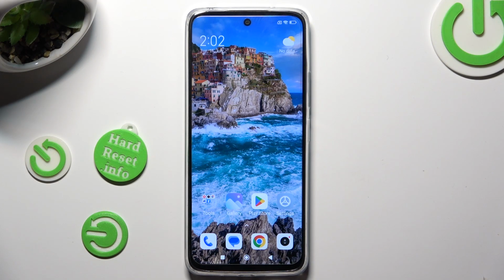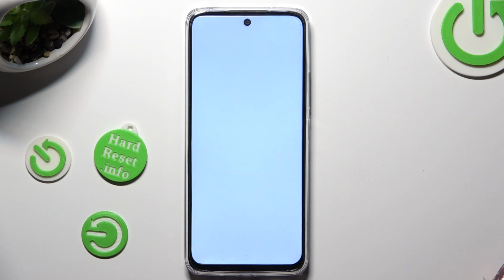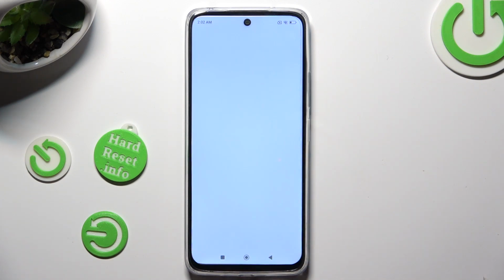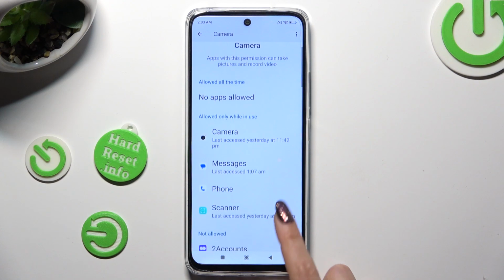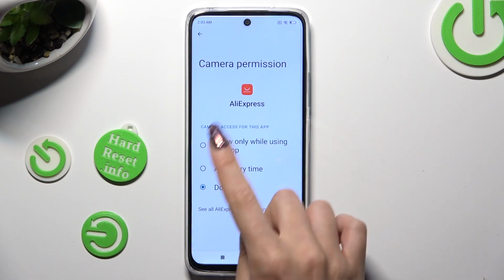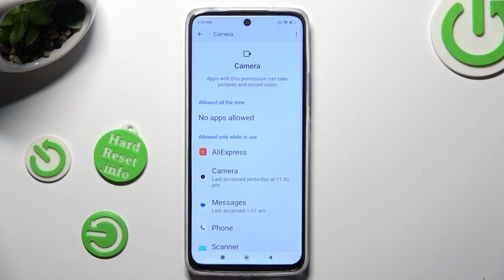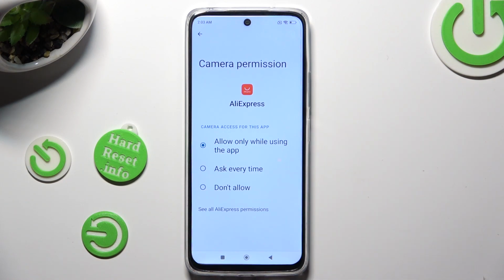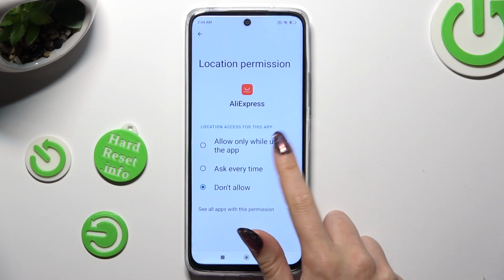How to Change Apps Permissions on Redmi 12R?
In this tutorial video, you will learn how to manage and modify app permissions on your Redmi 12R smartphone, giving you better control over your privacy and app functionality.

How to Adjust Apps Permissions on Redmi 12R?
How to Modify Apps Permissions on Redmi 12R?
How to Replace Apps Permissions on Redmi 12R?
How to Set New Apps Permissions on Redmi 12R?